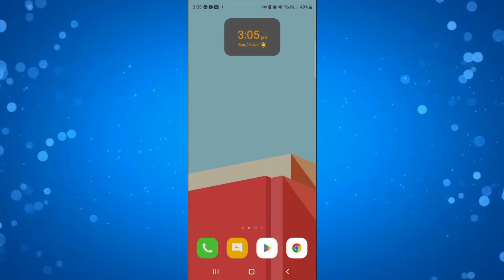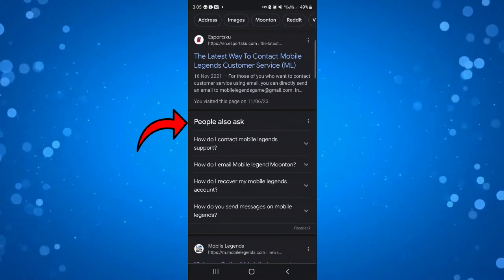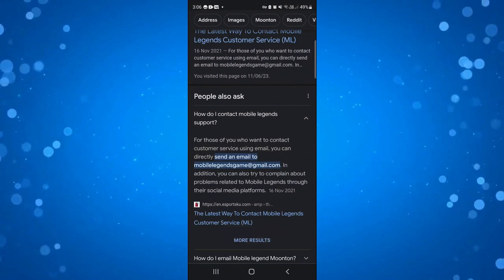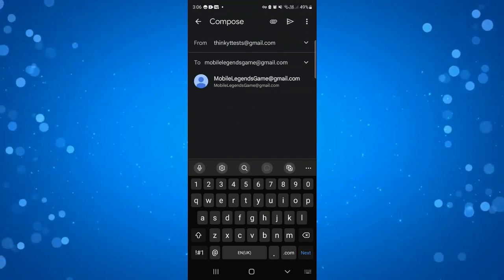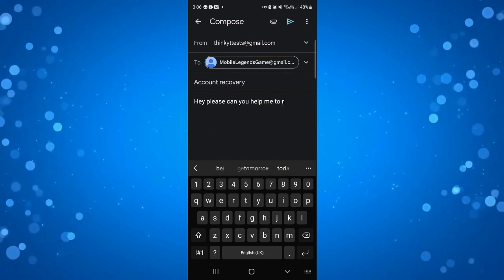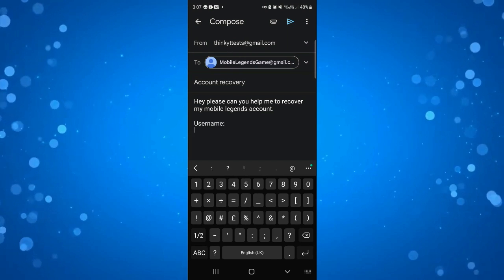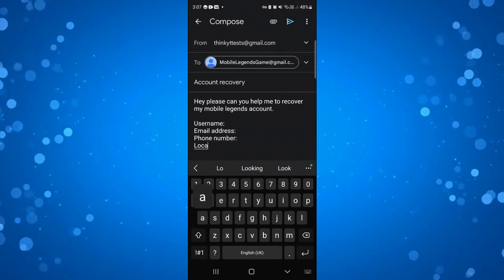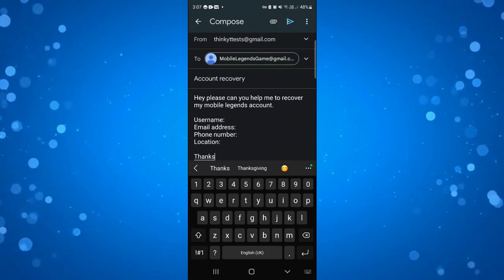How To Recover Mobile Legends Account (2023)